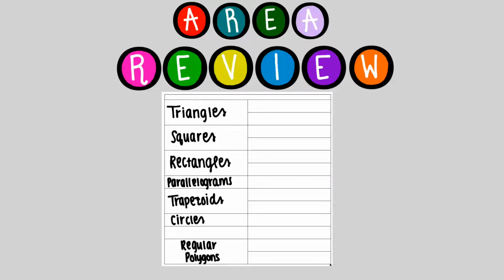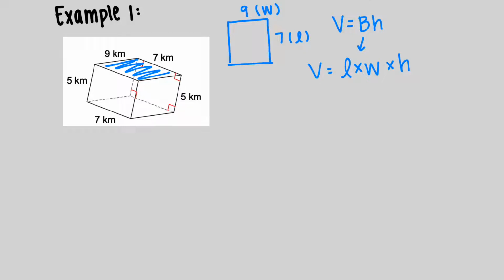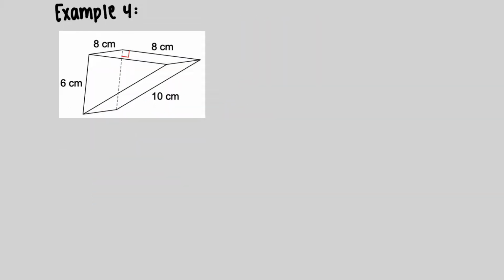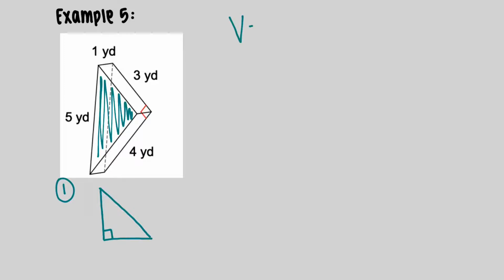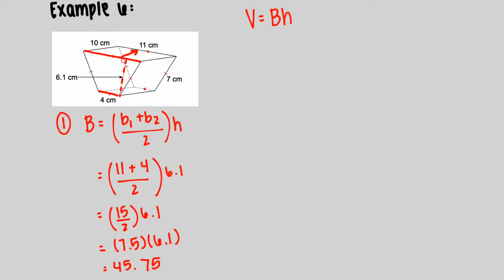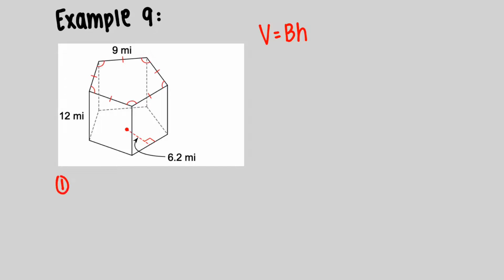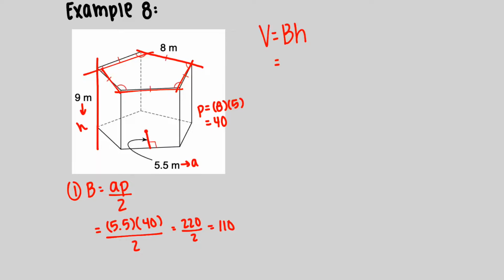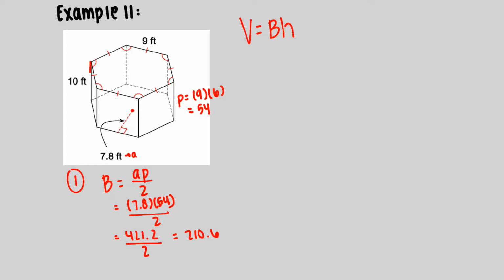Volume of Prisms